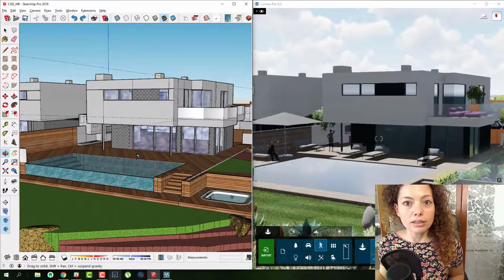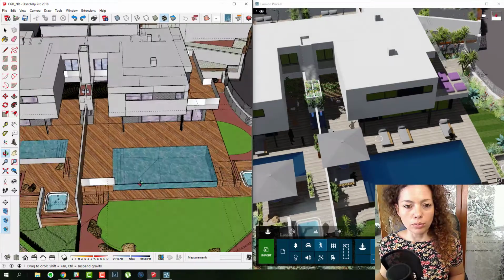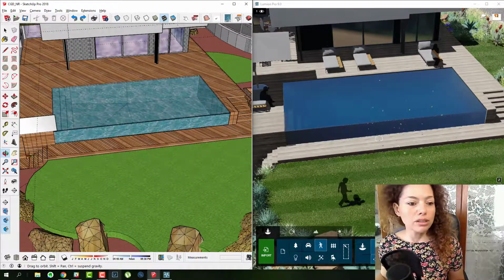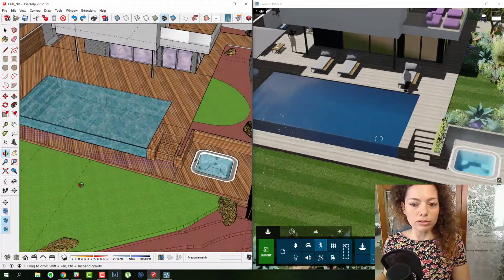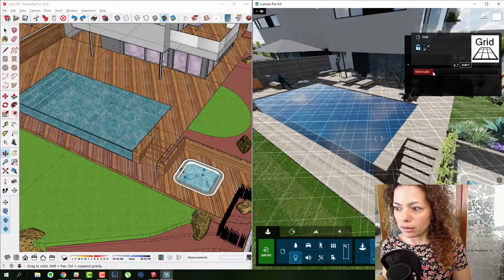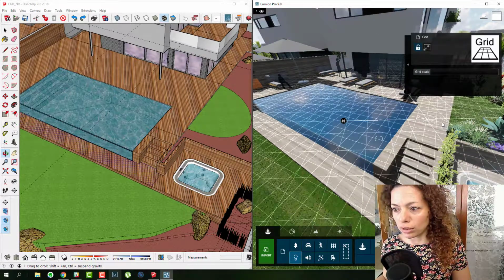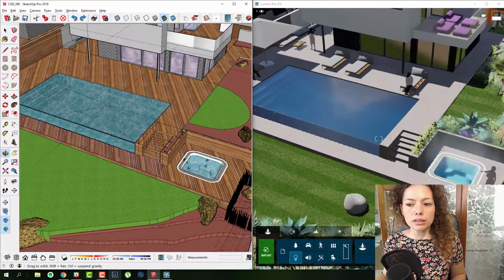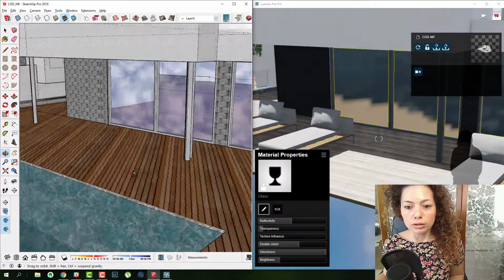My Sketchup to Lumion workflow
In this video, I'm sharing my workflow between SketchUp and Lumion. Structural elements are all worked in the SketchUp model all the other "soft" elements are added in Lumion.
Go to our blog to check out other tips and apps suggestions
Learn to create a great ambience for your renderings with my course renderings Your Clients Dream Garden I will update the online course with the new elements introduced in version 9 of Lumion.
Lumion is an amazing program, but you can't build inside Lumion, you can add, import, modify textures and materials but you can't build. That's why you always need programs like SketchUp or Revit to build your projects. I've got a SketchUp online course, especially for landscapers and garden designers as well.